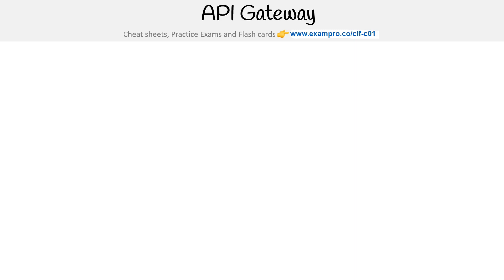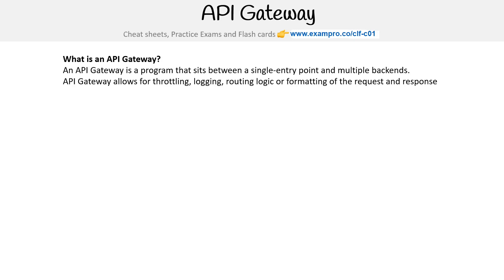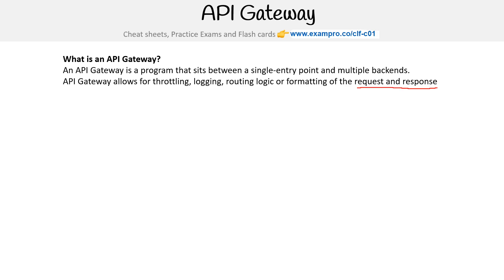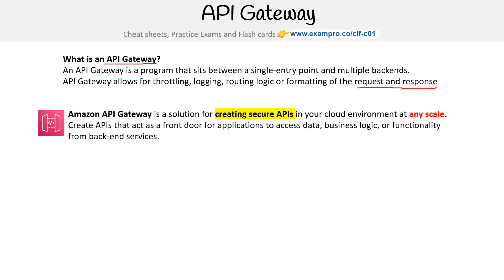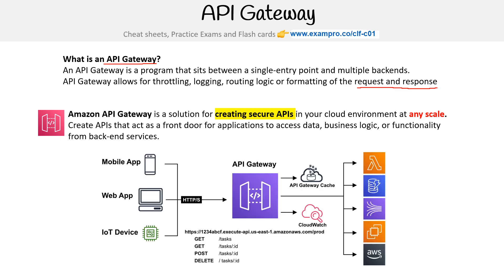CLF-C01 — API Gateway and Amazon API Gateway